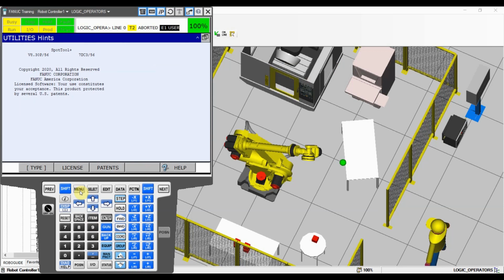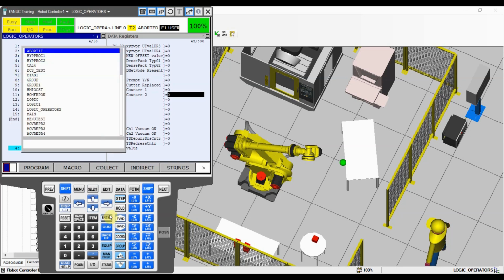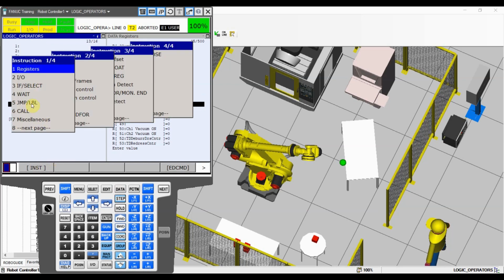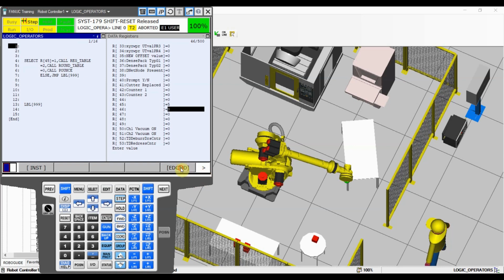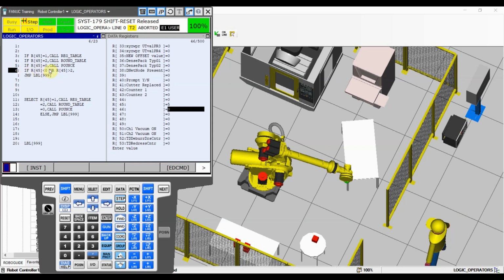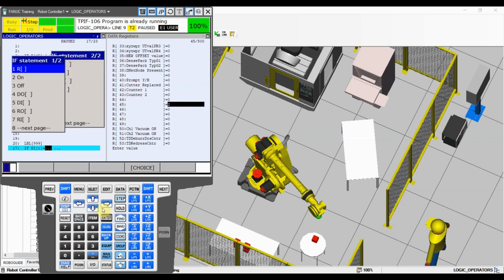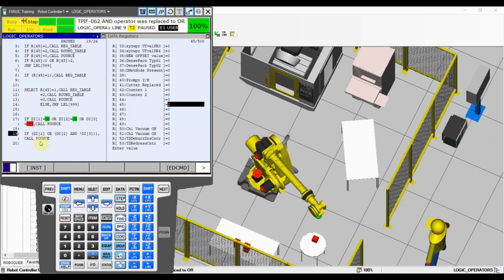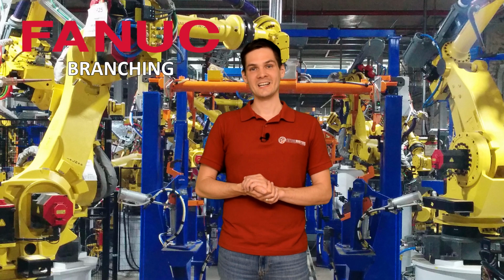FANUC robot logic - IF, SELECT instructions / Conditional statements / Branching pt. 2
Hello guys !

Today we are going to  continue talking about FANUC logic, commands like:

SELECT
IF
CALL program

(0:00) - Intro
(0:33) - Conditional statements
(1:34) - IF statement
(2:04) - SELECT statement
(2:33) - IF statement contd.
(5:29) - SELECT exercise
(13:57) - IF exercise